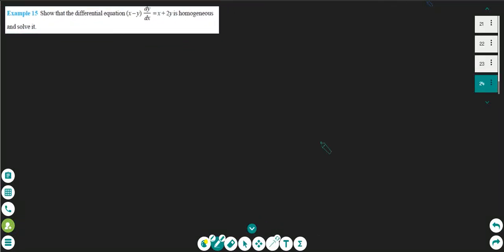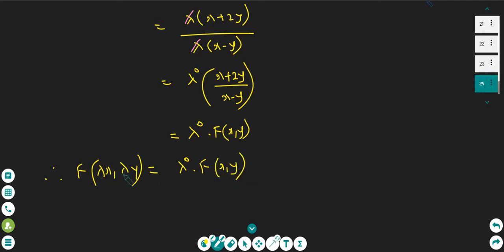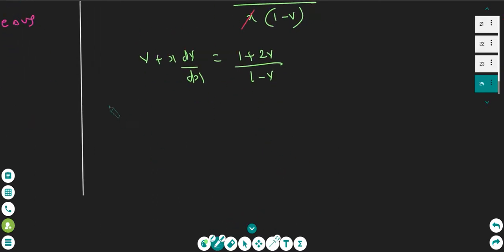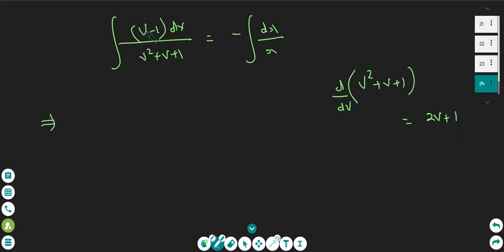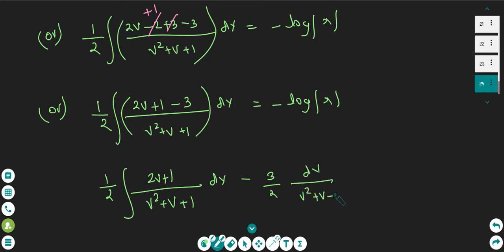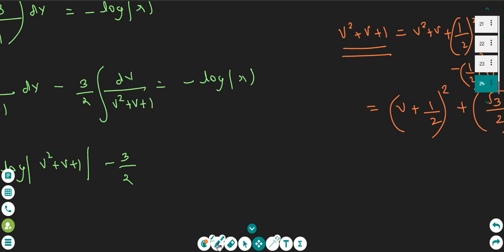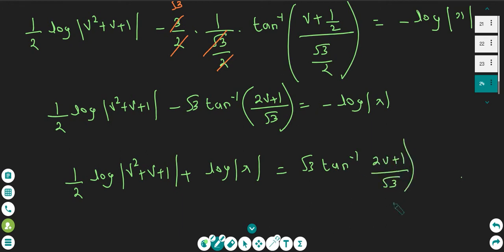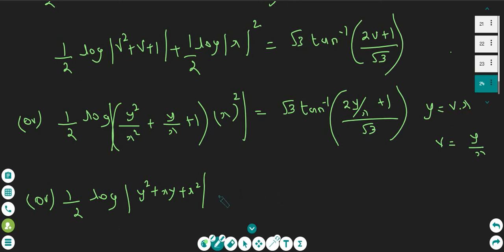Differential Equation Solving Homogeneous D E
In this video I explain how to solve a homogeneous type of differential equation.